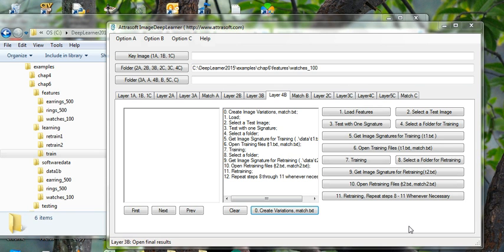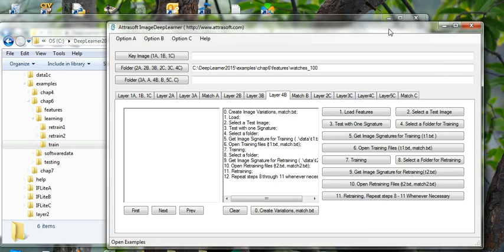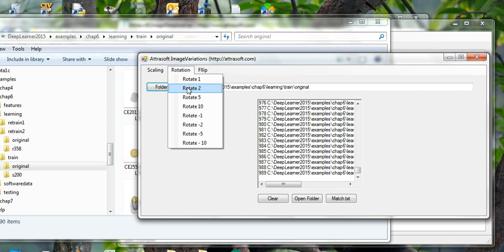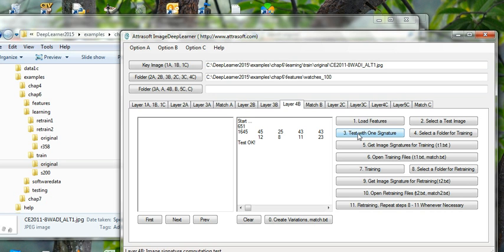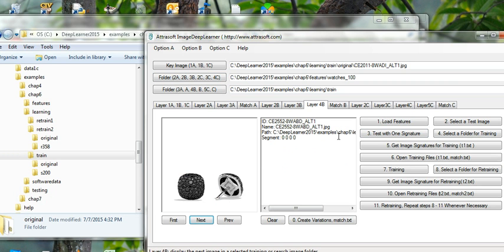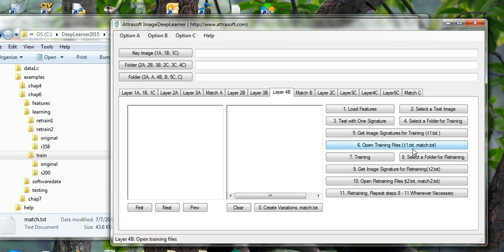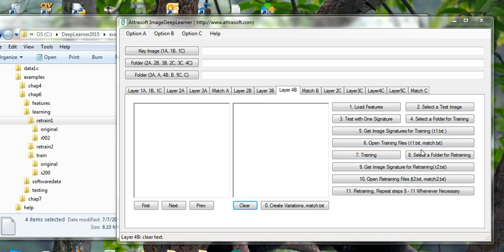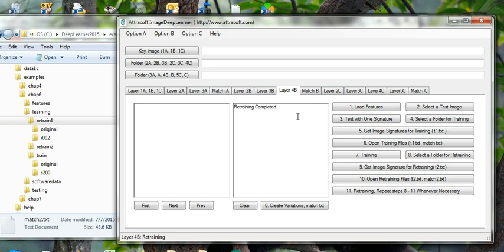Attrasoft Deep Learning Software 13: Four-layer Supervised Learning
Attrasoft ImageDeepLearner is an off-the-shelf deep learning developer software for image matching. In this video, I will explain how 4-layer supervised learning works